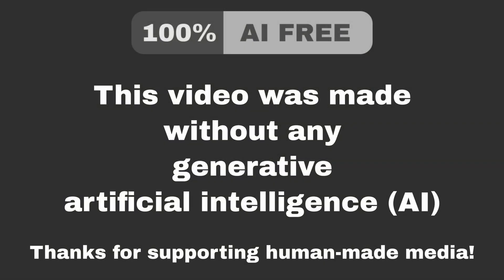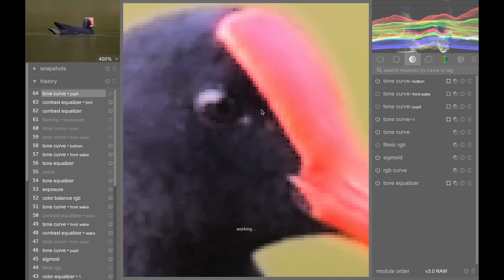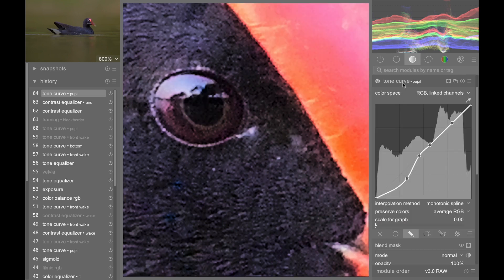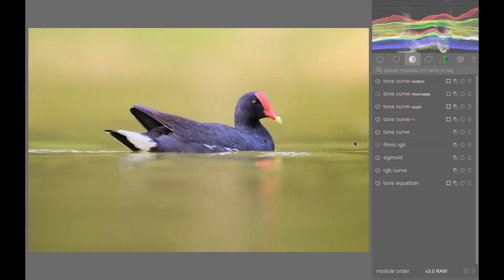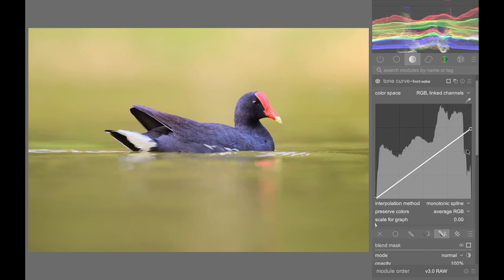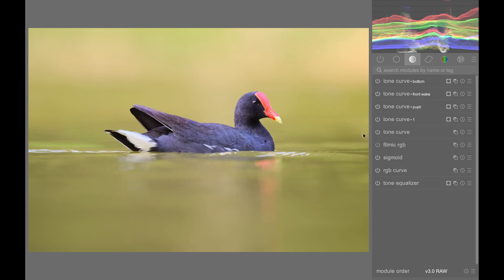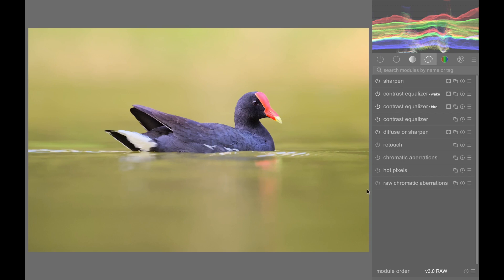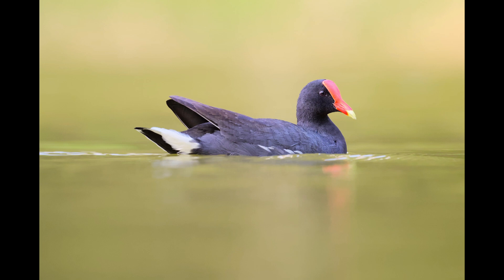Darken those pupils? The Art of Bird Photography (Episode 9)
Many people know about brightening catchlights, but did you know about darkening pupils? And how can you get rid of areas that call too much attention? In the Art of Bird Photography, Episode 9, I'll explain some of this stuff. I will be using the open-source editor Darktable, but these edits can be done in any Raw editor that has masks such as Capture One Pro or DxO PhotoLab.